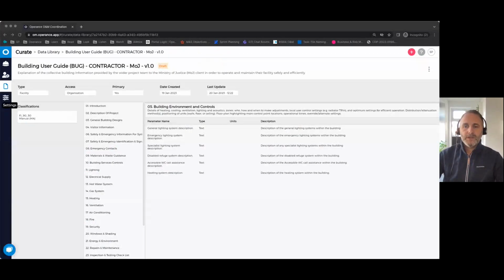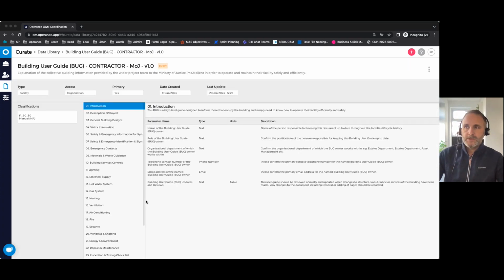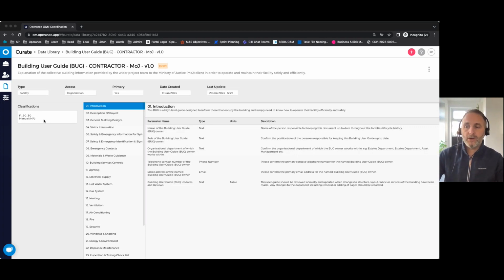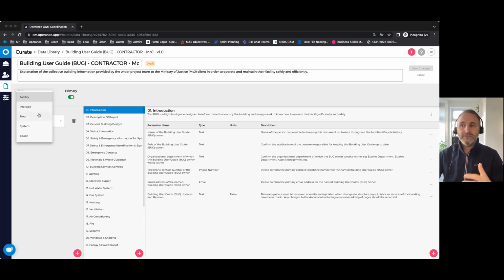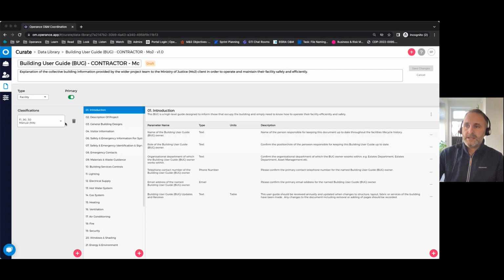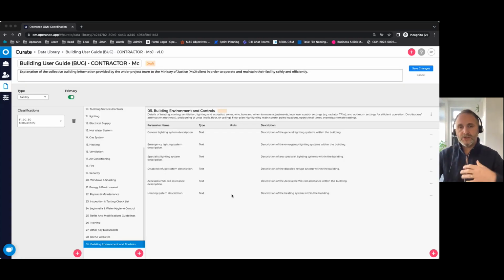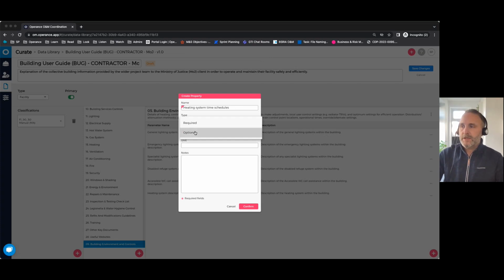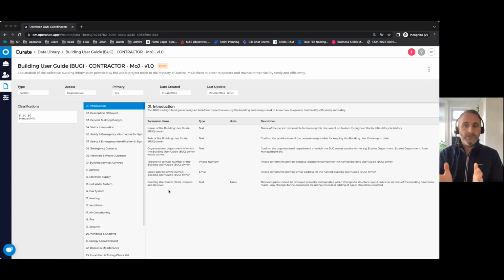TUTORIAL: How to create a Building User Guide template.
A Building User Guide (BUG) is specific to the building and provides useful information on the environmental strategy, use of services including heating and lighting, access and security procedures, safety and emergency information, local transport facilities and local amenities.
Producing a Building User Guide can gain BREEAM credits during the commissioning and handover phases.